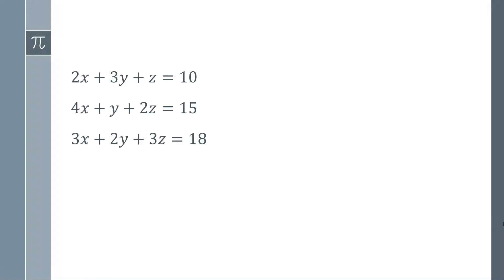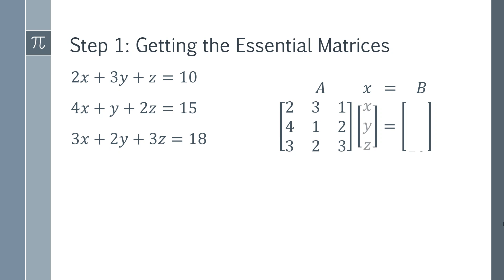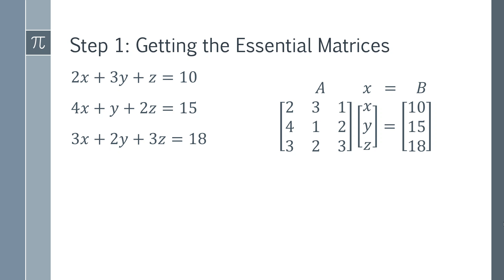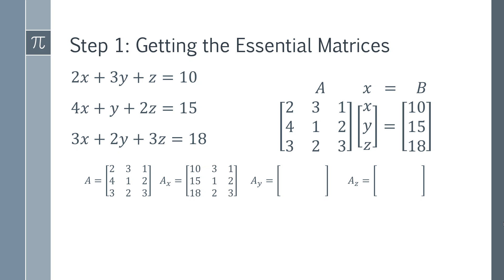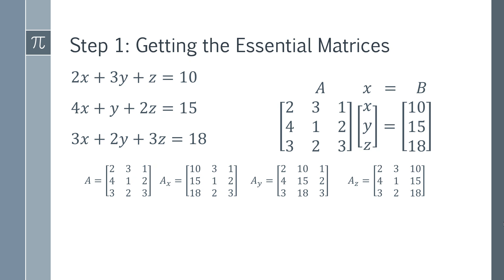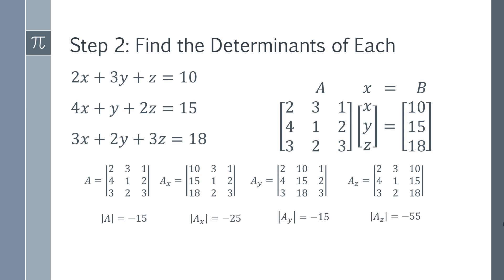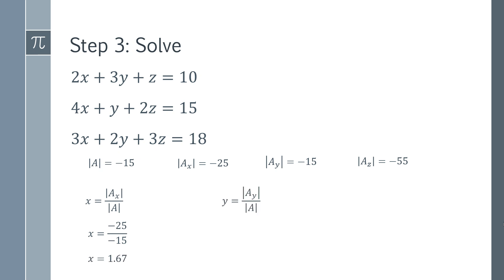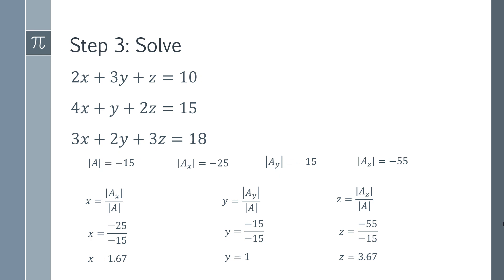Cramer's Rule Tutorial How To Solve a 3x3 System Fully Worked Example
In this video, I will take you through a step-by-step clearly explained fully worked example showing you how to solve a 3x3 system of equations using Cramer's Rule. If you want to learn how to solve 3x3 matrices and understand Cramer's rule then you should watch this carefully.